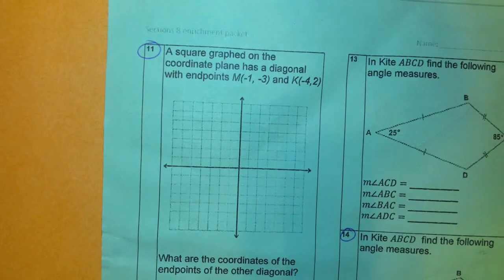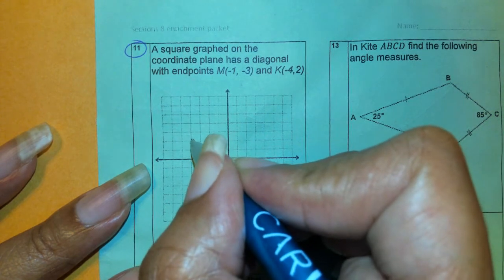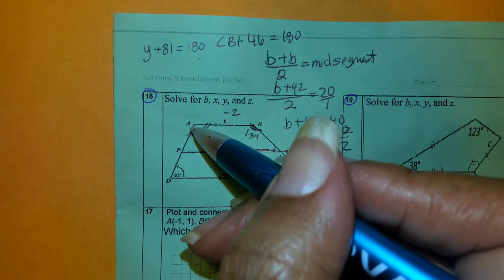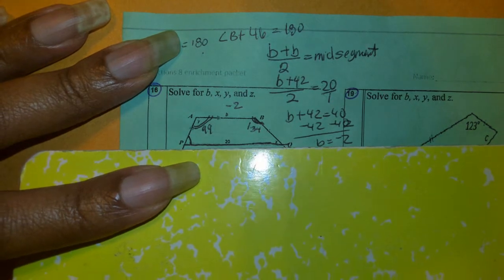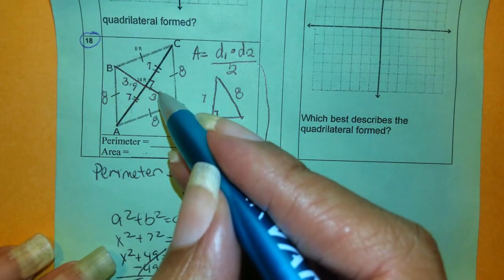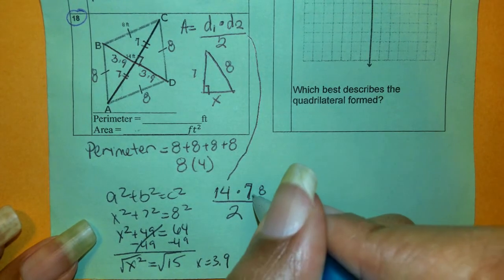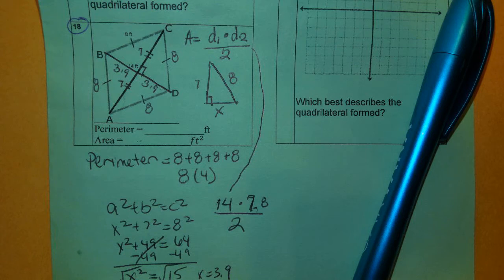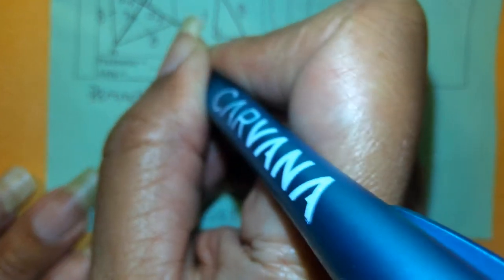Section 8 enrichment packet (full explanation)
Please review the following notes for more examples and properties of the following quads.

Into to quads
Parallelograms
rectangles and squares
rhombus and kites
graphing quads